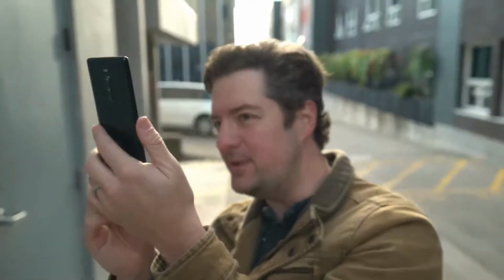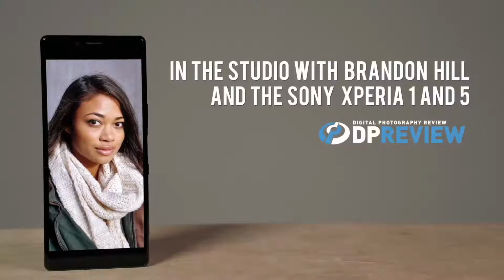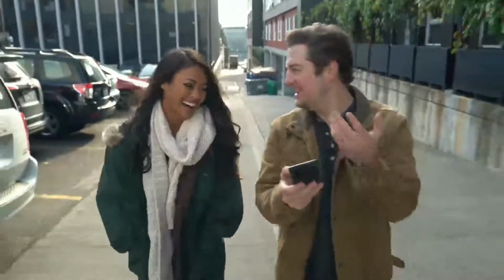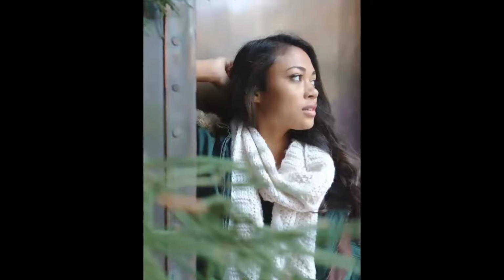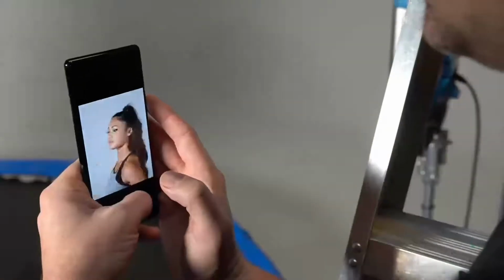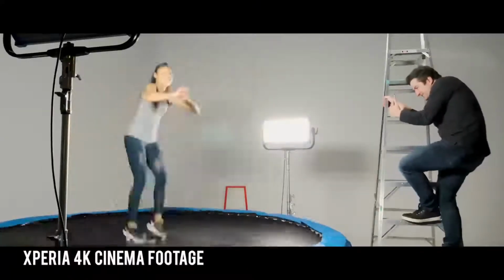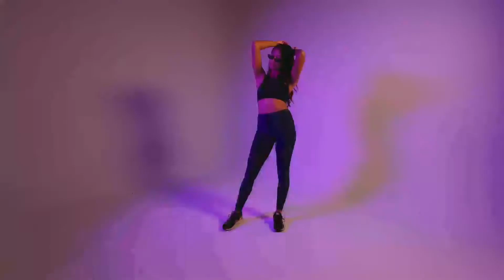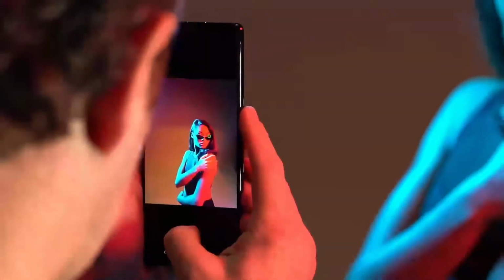Sony Xperia 1 with Alexa Hands-Free - Unlocked Smartphone - 128GB - Black - (US Warranty) in 6.5" 4K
Sony Xperia 1 with Alexa Hands-Free - Unlocked Smartphone - 128GB - Black - (US Warranty) in 6.5" 4K HDR OLED CinemaWide Display.

Top 3 Best Drones in 2020 ||Quadcopter Drone with Camera Live Video, EACHINE E58 || EACHINE E520 etc.

Best Wyze Cam Pan 1080p Pan/Tilt/Zoom Wi-Fi Indoor Smart Home Camera with Night Vision, 2-Way Audio,

Best Baby Monitor, VAVA 720P 5" HD Display Video Baby Monitor with Camera and Audio, IPS Screen,